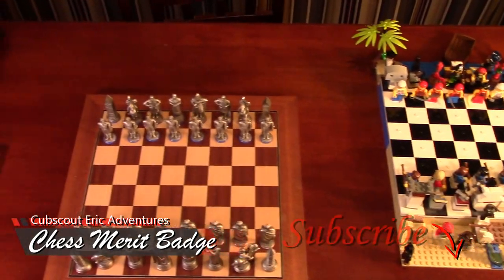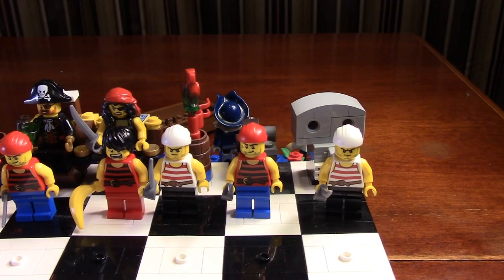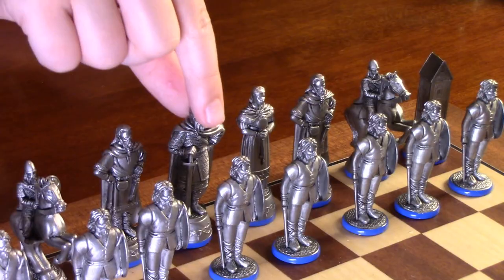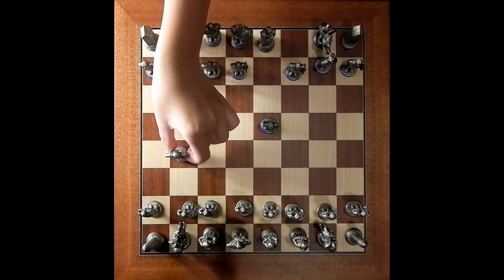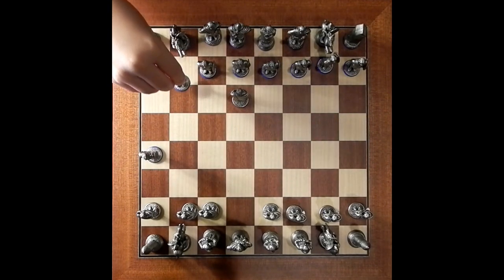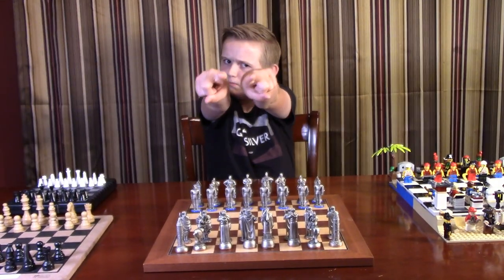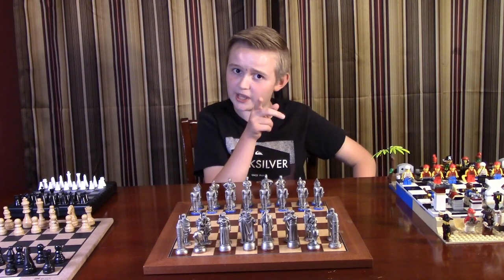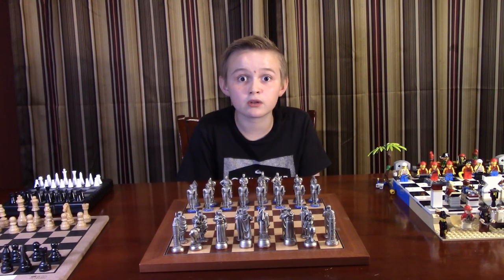CHESS History Explained in BATTLE terms w/ bloopers @ end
Did you know Chess was developed from real military strategy.  We will explore the history of chess and why each piece moves according to military history.

BATTLE OF CLONTARF Chess SET:  PRINCE AUGUST MUSEUM & FACTORY TOURS

Chess Facts:
1. The number of possible unique chess games is much greater than the number of electrons in the universe. The number of electrons is estimated to be about 10^79, while the number of unique chess games is 10^120.
2. The longest chess game theoretically possible is 5,949 moves.
3. The word “Checkmate” in Chess comes from the Persian phrase “Shah Mat,” which means “the King is dead.”
4. The Police raided a Chess Tournament in Cleveland in 1973, arrested the Tournament director and confiscated the Chess sets on charges of allowing gambling (cash prizes to winners) and possession of gambling devices (the Chess sets).
5. The longest official chess game lasted 269 moves (I. Nikolic – Arsovic, Belgrade 1989) and ended in a draw.
6. From the starting position, there are eight different ways to Mate in two moves and 355 different ways to Mate in three moves.
7. The new Pawn move, advancing two squares on its first move instead of one, was first introduced in Spain in 1280.
8. The first Chessboard with alternating light and dark squares appears in Europe in 1090.
9. During World War II, some of the top Chess players were also code breakers. British masters Harry Golombek, Stuart Milner-Barry and H. O’D. Alexander was on the team which broke the Nazi Enigma code.
10. The folding Chess board was originally invented in 1125 by a Chess-playing priest. Since the Church forbids priests to play Chess, he hid his Chess board by making one that looked simply like two books lying together.
11. Frank Marshall (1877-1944) was the first American to defeat a Soviet player in an international tournament in New York, 1924. He reigned as U.S. Champion for 30 years, but only defended his title once when he defeated Ed Lasker (5-4) in 1923. He was the first master to play more than 100 games simultaneously.
12. In 1985, Eric Knoppert played 500 games of 10-minute Chess in 68 hours.
13. Rookies or, players in their first year, are named after the Rook in Chess. Rooks generally are the last pieces to be moved into action, and the same goes for Rookies.
14. Blindfold chess is an impressive skill that many stronger chess players possess. It certainly requires a keen ability to see the board clearly, which can get difficult after many moves. The record was set in 1960 in Budapest by Hungarian Janos Flesch, who played 52 opponents simultaneously while blindfolded – he won 31 of those games.
15.There are well over 1,000 different openings, including variations within larger openings/defenses that one can learn.
16. Chess is often cited by psychologists as an effective way to improve memory function. Also allowing the mind to solve complex problems and work through ideas, it is no wonder that chess is recommended in the fight against Alzheimer’s. Some contend that it can increase one’s intelligence, though that is a more complex topic. The effects of chess on young individuals had led to chess being introduced in school districts and various countries. It has been shown to improve children’s grades and other positive effects as well.
17. The second book ever printed in the English language was about chess!
18. The first computer program for playing chess was developed in 1951, by Alan Turing. However, no computer was powerful enough to process it, so Turing tested it by doing the calculations himself and playing according to the results, taking several minutes per move.
19. The oldest recorded chess game in history is from the 900s, between a historian from Baghdad and his student.
20. The oldest surviving complete chess sets were found on the Isle of Lewis, in northern Scotland, and dates to the 12th century. They were probably made in Iceland or Norway, and their appearance was used in Harry Potter and the Sorcerer’s Stone for the wizard chess pieces.
21. About  (Six hundred million) people know how to play chess worldwide!
22. In many languages, the Pawn is a foot soldier, but in German and Spanish, it’s a peasant or farmer, instead!
23. The reason why traditional chess pieces don’t look like actual soldiers, bishops, and kings is because before the game reached Europe, it passed through the Islamic world. Islam forbids making statues of animals or people, so chess pieces became vague-looking. When the game spread to Christian Europe, the pieces didn’t change much.
24. Initially, the Queen could only move one square at a time, diagonally. Later, she could move two squares at a time, diagonally. It wasn’t until Spain, with its powerful queen Isabella, that the Queen became the strongest piece on the board.